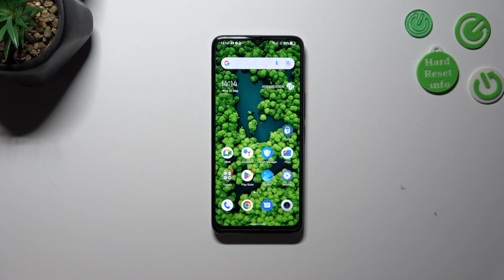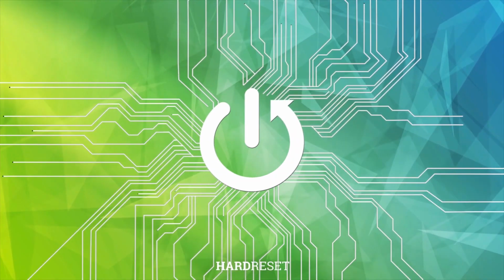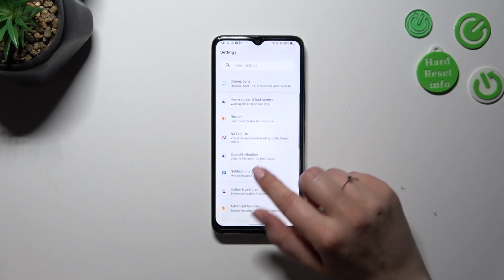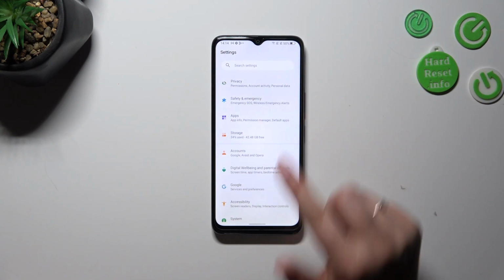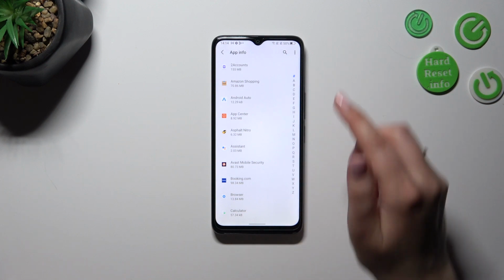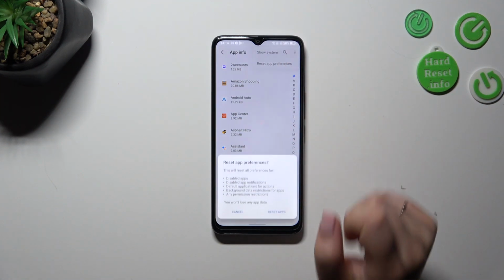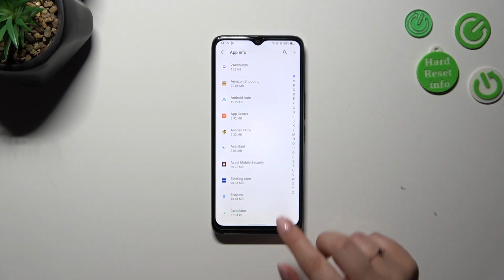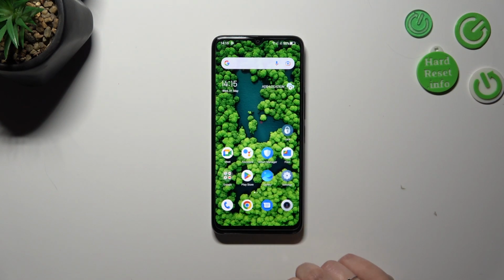How To Reset App Settings/Preferences On TCL 408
If you're facing issues with specific apps on your TCL 408 smartphone or want to start fresh with the default app settings, resetting the app preferences can be a helpful solution. By resetting the app settings, you'll restore all app preferences and permissions to their default values, allowing you to eliminate any customized settings or configurations that may be causing problems.

Reset app settings on TCL 408
How to restore default app preferences on TCL 408
Revert app settings to default on TCL 408
Troubleshooting app issues on TCL 408
Resetting app configurations on TCL 408
TCL 408 app preferences reset tutorial